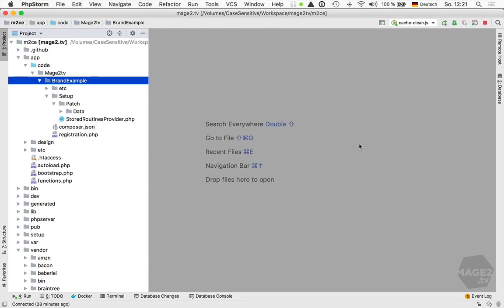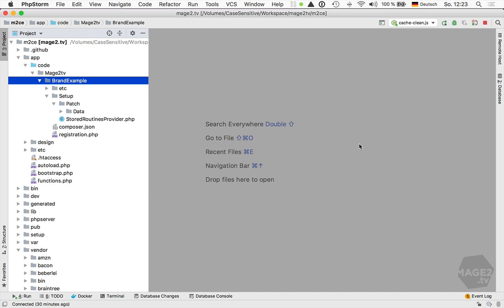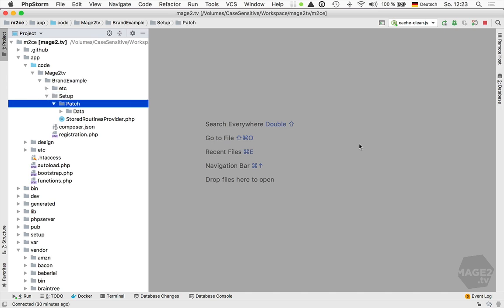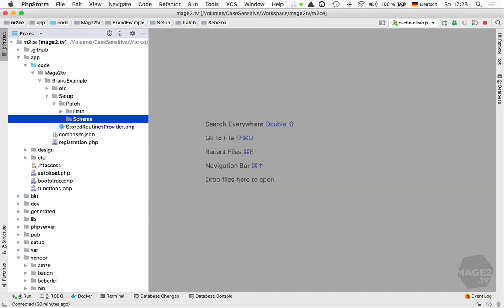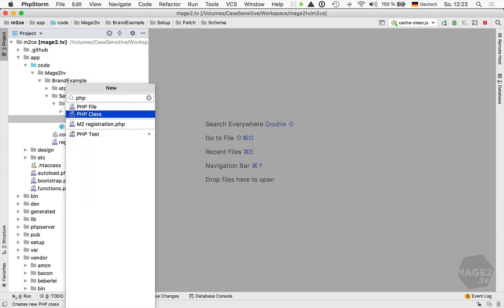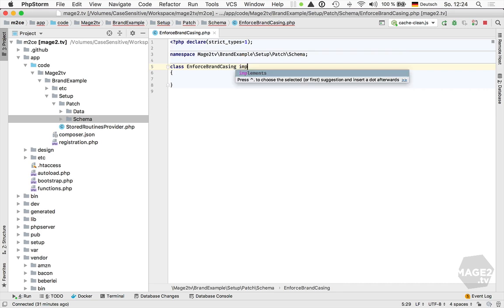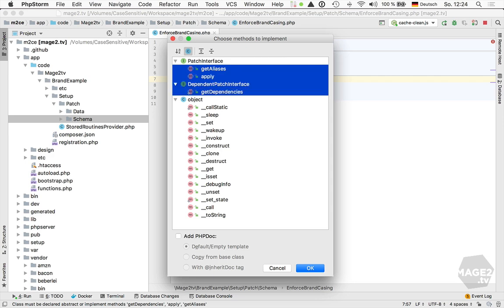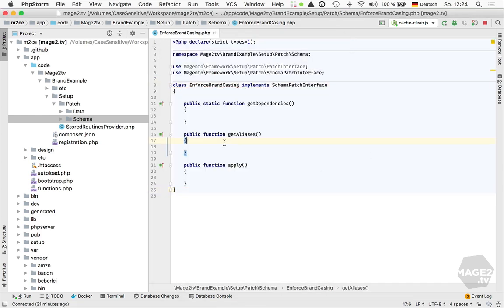Using Schema Patches with declarative schema | Fundamentals 1.10.21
Sometimes the problem we are trying to solve needs a bit more than what is possible with declarative schema XML. Maybe we need to create a stored routine or a trigger. We can do that with the help of schema patches.

Published on 25. February, 2019